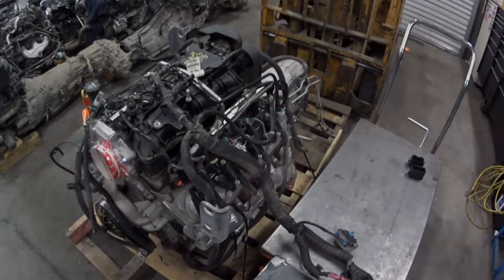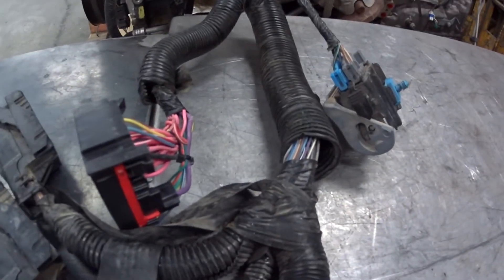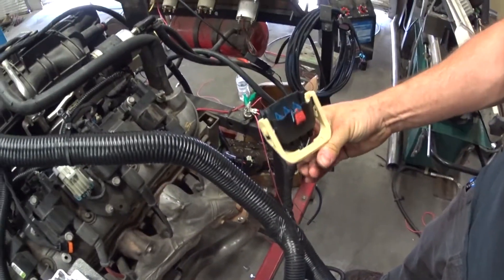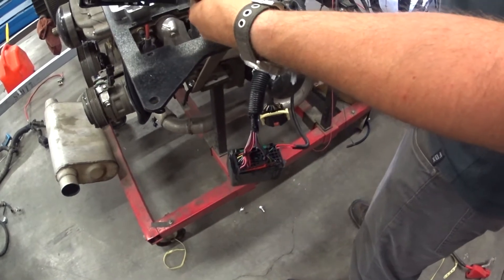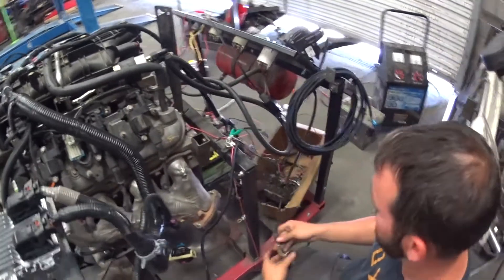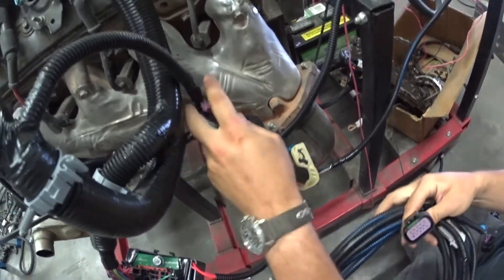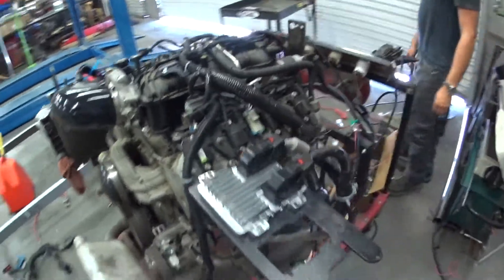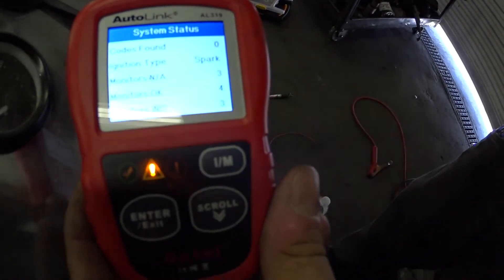MoTech EZ harness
A glimpse of our new EZ Install harness. The EZ harness is one of three changes we are making in an effort to offer the easiest V8 JK swap out there. Our integration harness bridges the GM and JK side with our MoCAN module. Our goal is 100% plug and play using OE GM harnesses, modules and software.